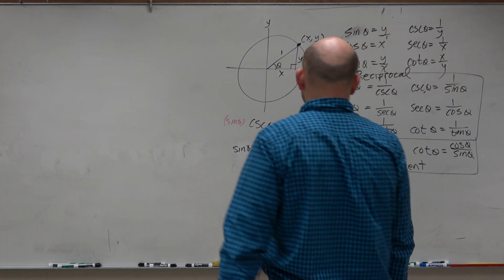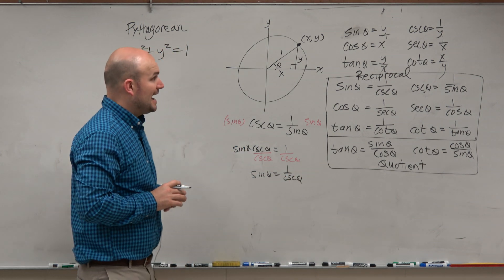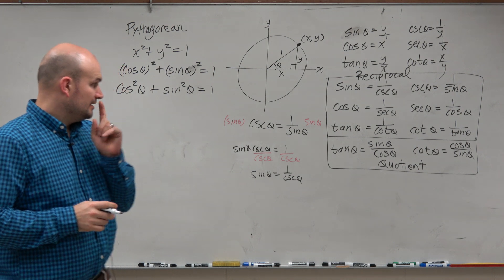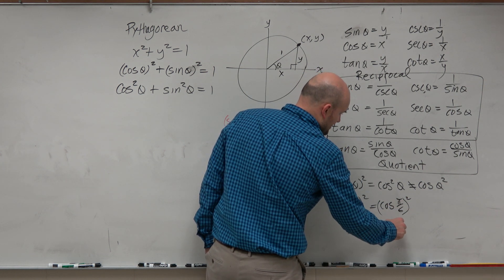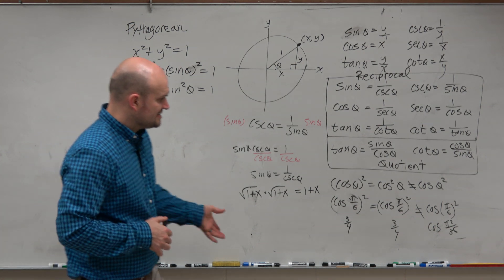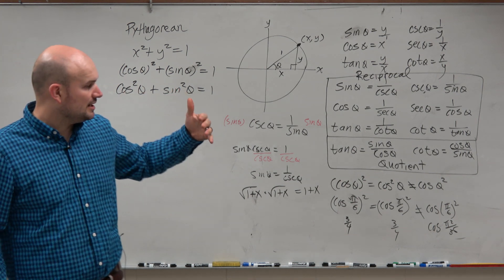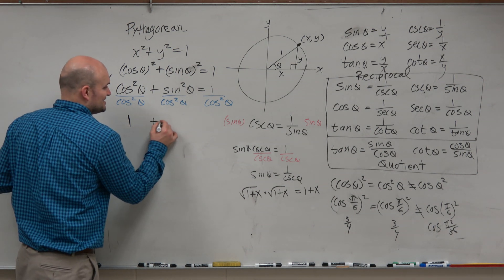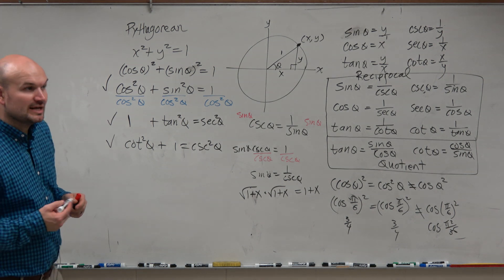Understand where the pythagorean identities come from